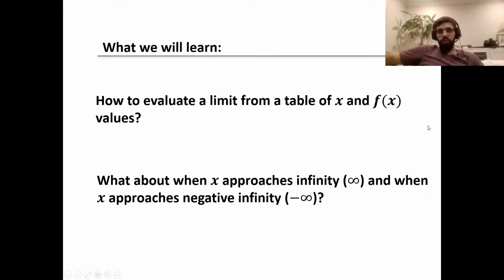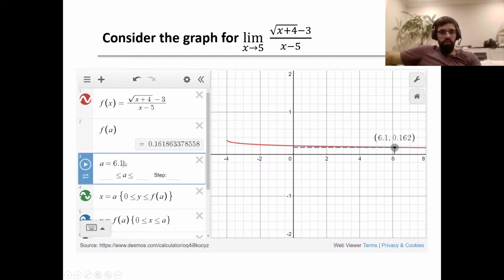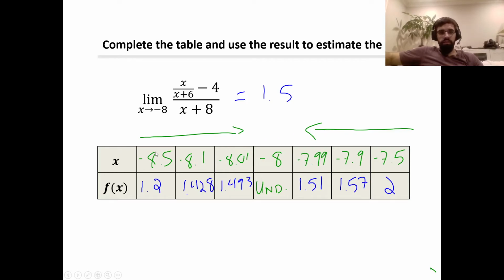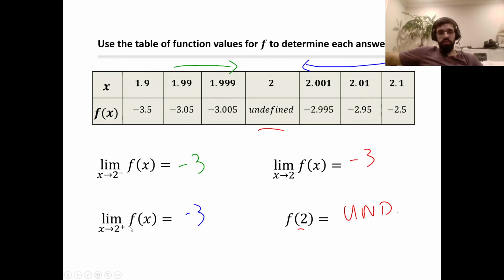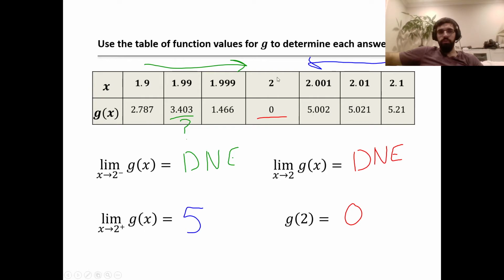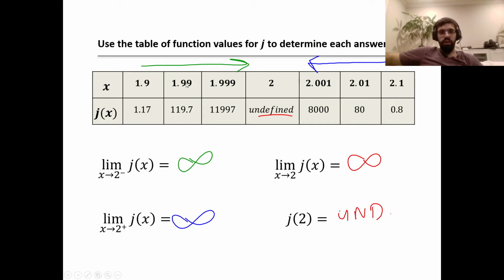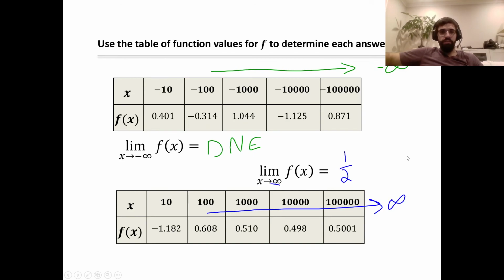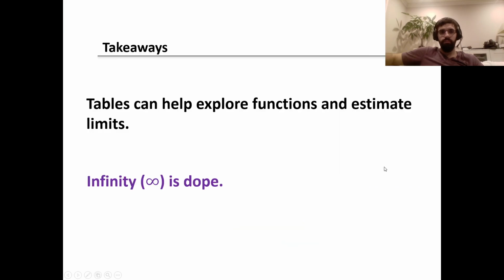AP Calculus AB Lesson 1.4 Estimating Limit Values from Tables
Lesson 4- Estimating Limit Value from Tables